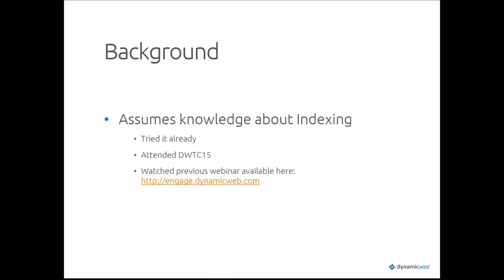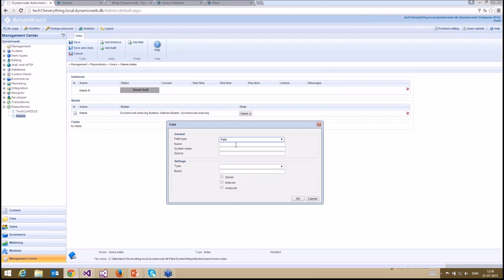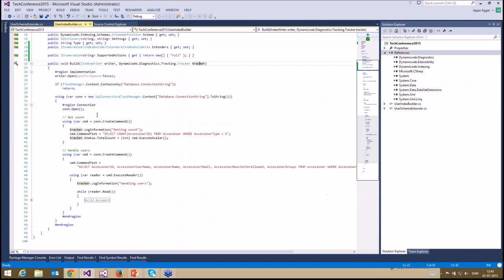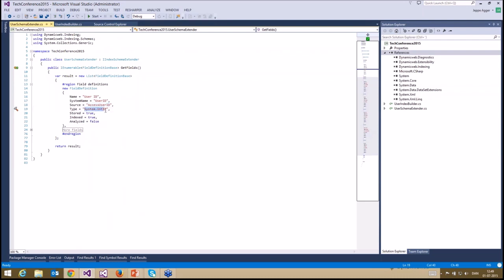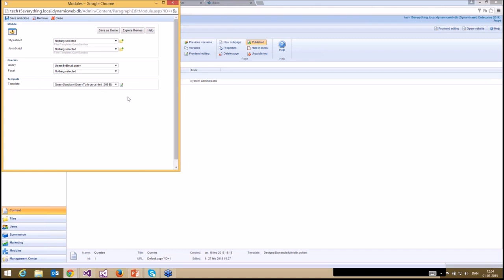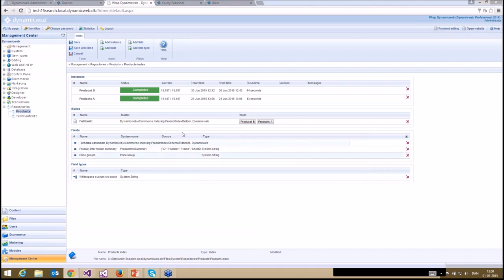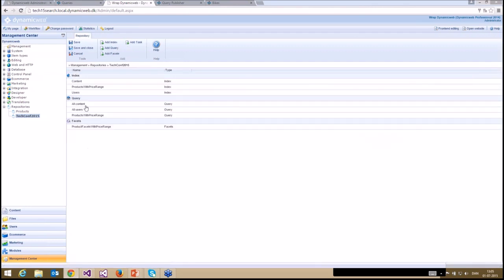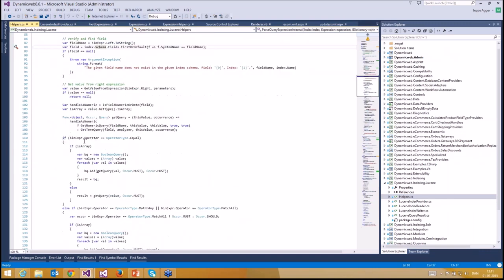Indexing everything June 2015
Learn all about our SQL index builder, how to create a users index, and also how to create a custom schema extender.